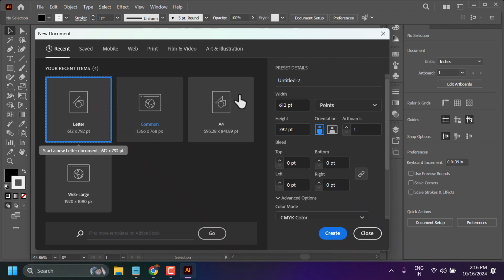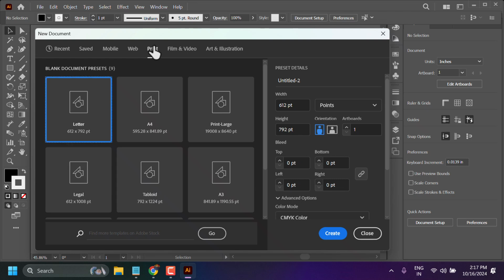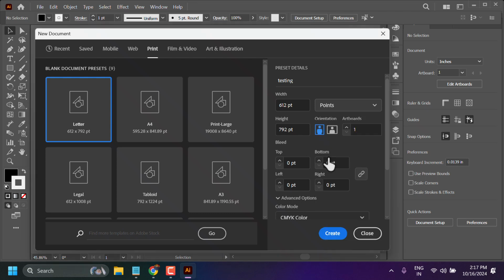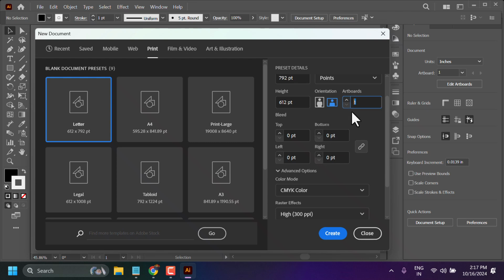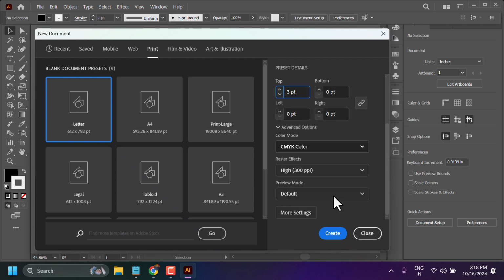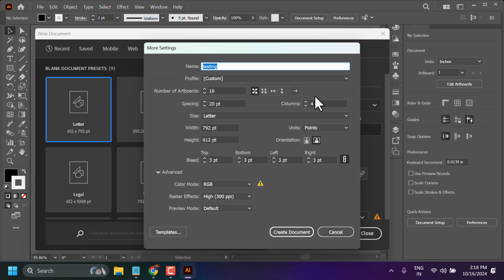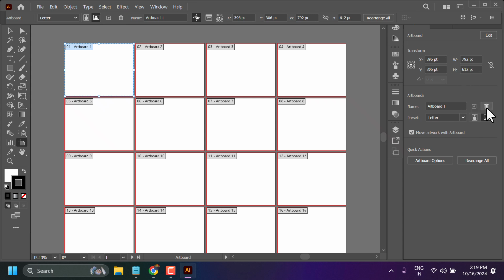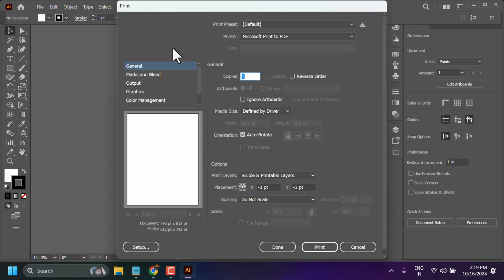Creating a New Document in Adobe Illustrator